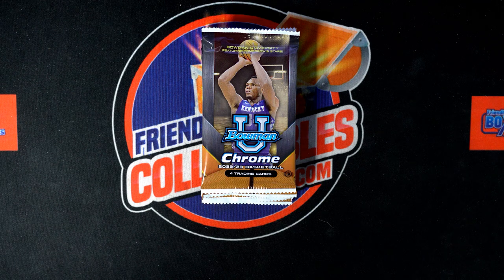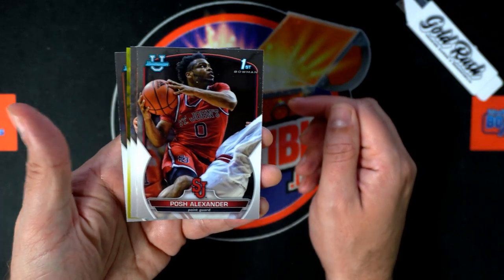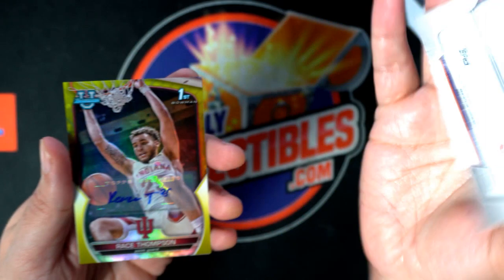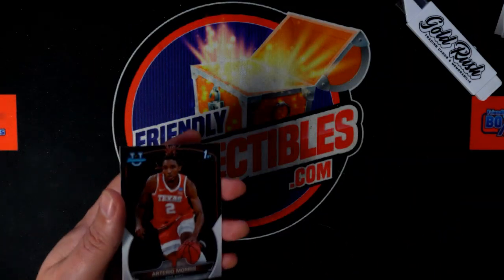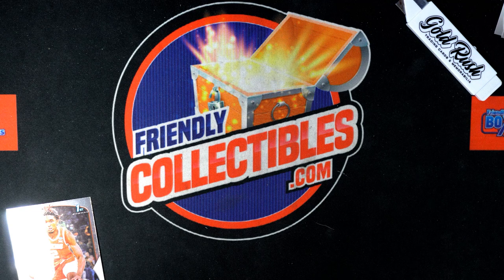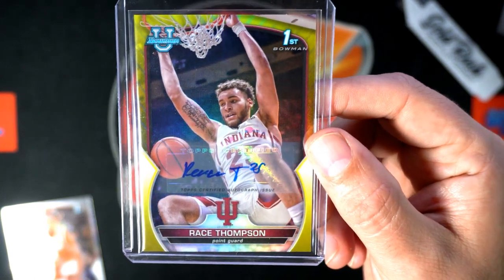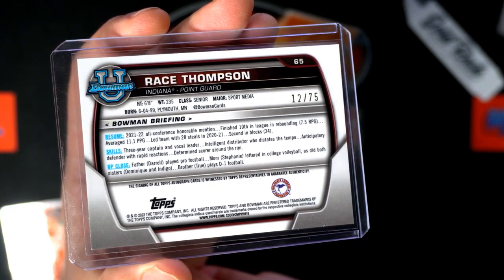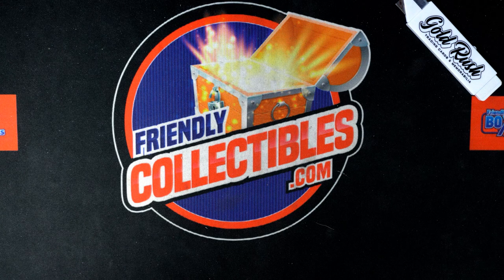PACKS of 2022 23 BOWMAN UNIVERSITY CHROME BASKETBALL